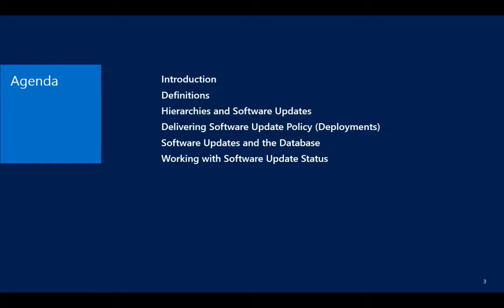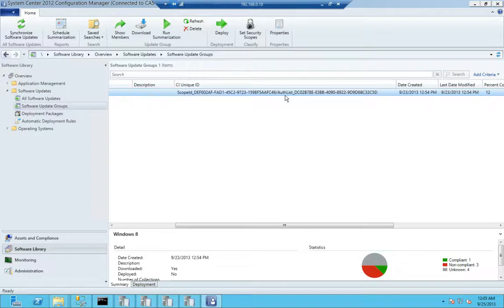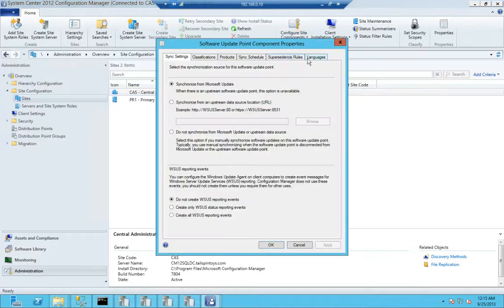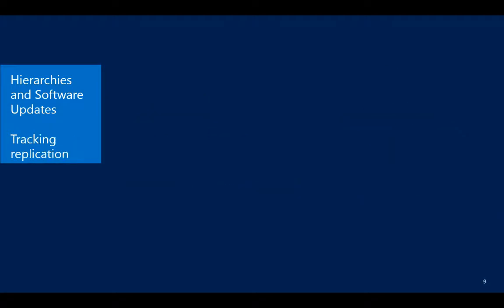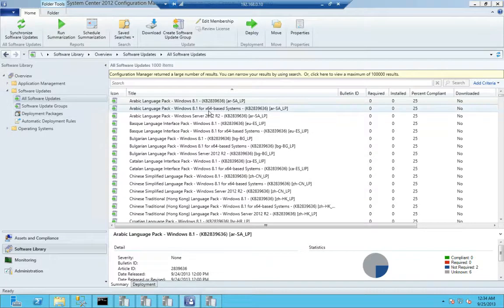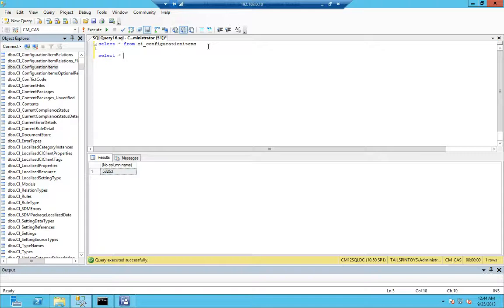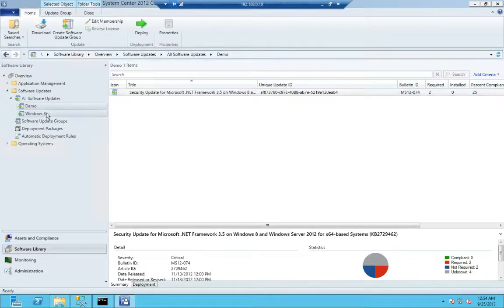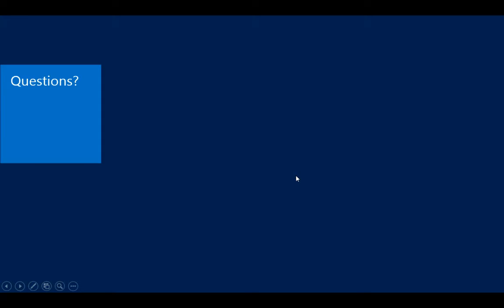ConfigMgr 2012 Software Updates Part III Server Deep Dive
This video is part 3 of a series discussing Software Updates in ConfigMgr 2012. This session is a deep dive on the server side that investigates the back end processing that happens when various administrative actions are taken in the console. Topics covered include the replication of software update metadata and content data. The session also discusses how information in the console is expressed in the database.